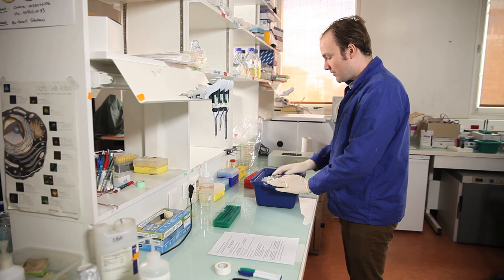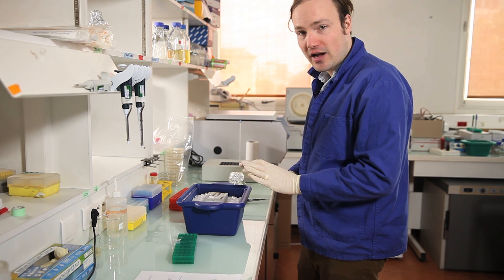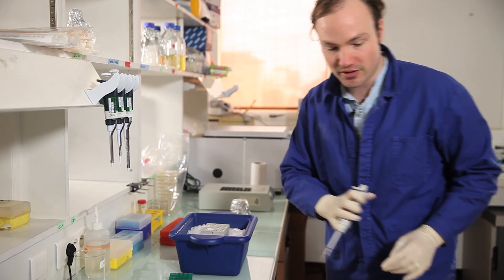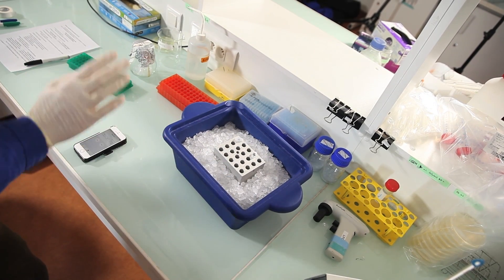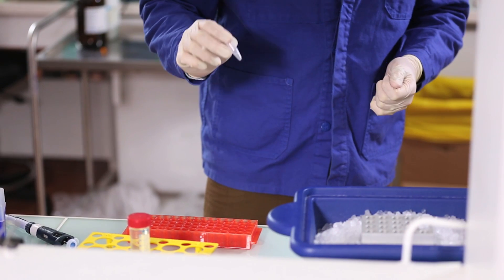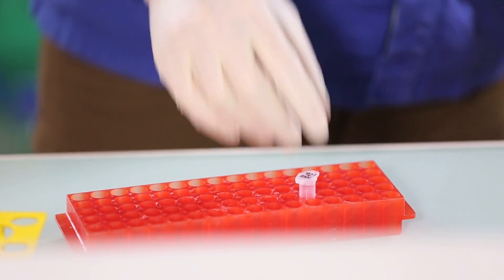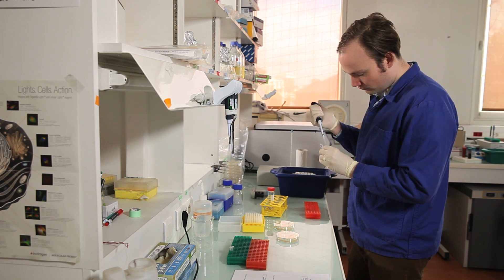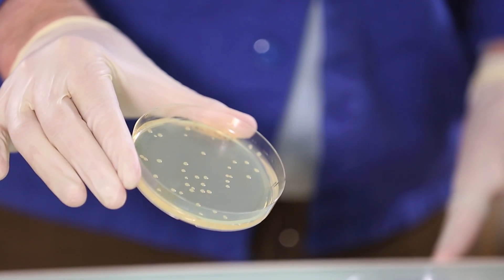how to transform E coli by heat shock